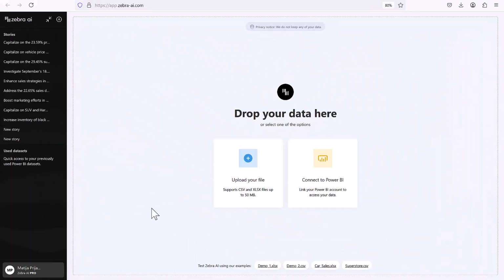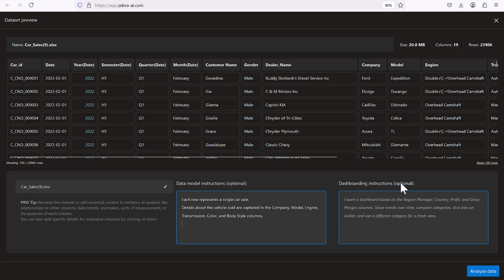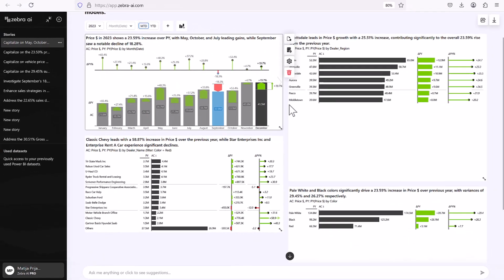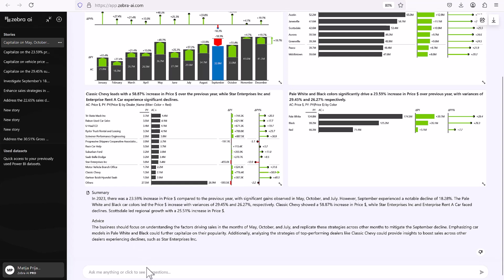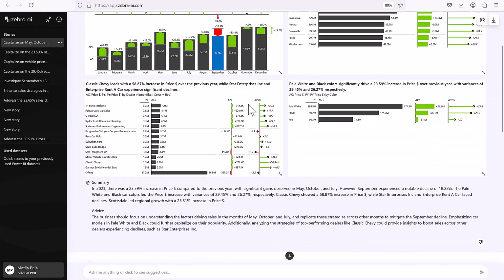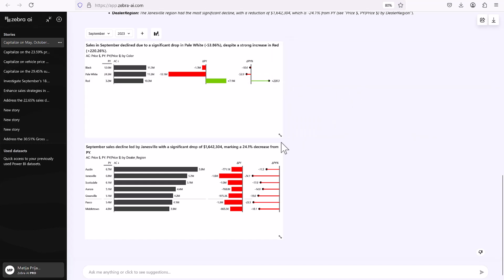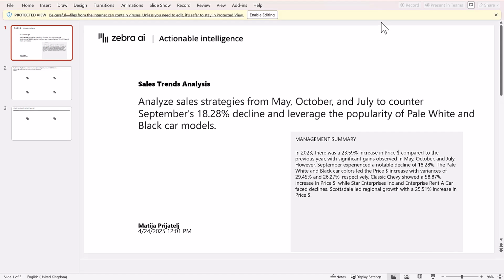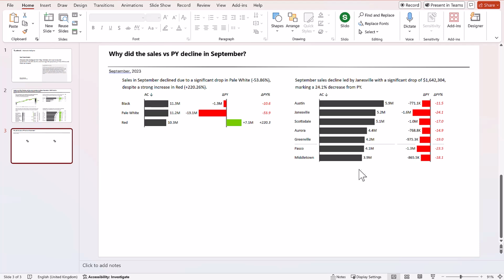This AI Tool Turns Excel Sales Data Into Beautiful PowerPoint Slide Decks in 7 seconds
Let's turn real raw sales data into a stunning board deck in just minutes.

Struggling to turn your messy Excel sales data into a polished boardroom presentation?
In this video, you'll discover how Zebra AI transforms raw Excel data into beautiful, boardroom-ready PowerPoint decks — all in just 7 seconds 🤯

No more spending hours formatting slides or cleaning up spreadsheets!
With Zebra AI, you can automate your workflow, impress your leadership team, and focus on what really matters: your insights.

▶️ Watch as we turn real raw sales data into a stunning PowerPoint deck in just minutes.

Whether you're building executive summaries, monthly reports, or investor updates, Zebra AI makes it faster and easier than ever.

Learn how Zebra AI can:

✅Turn Excel raw sales data into beautiful slides
✅Save hours of manual work
✅Deliver boardroom-quality presentations
✅Help you present like a pro (even on tight deadlines)